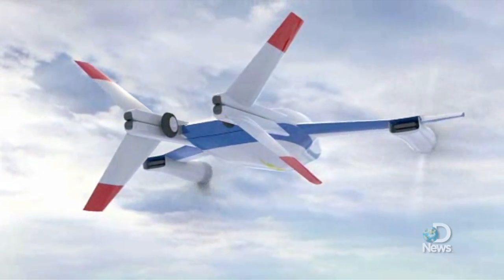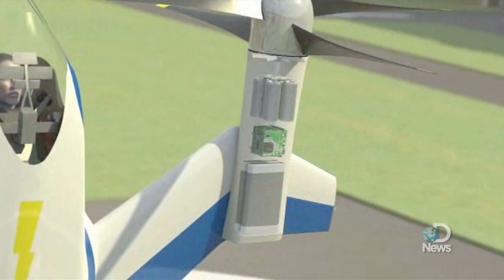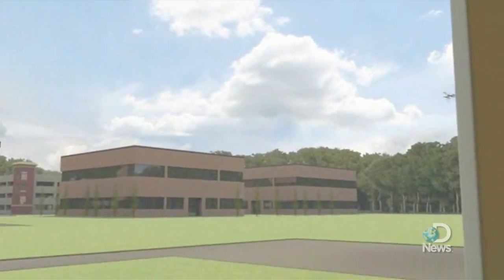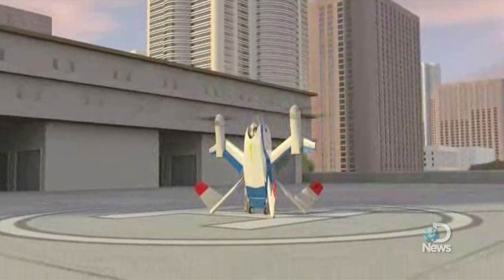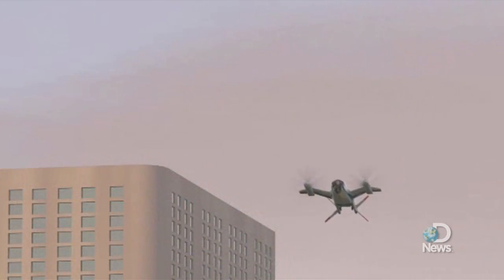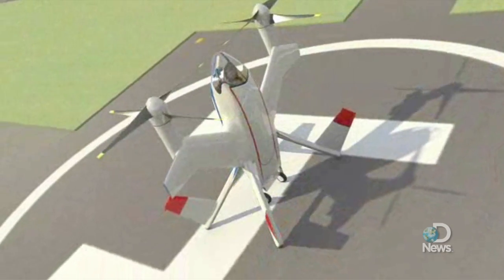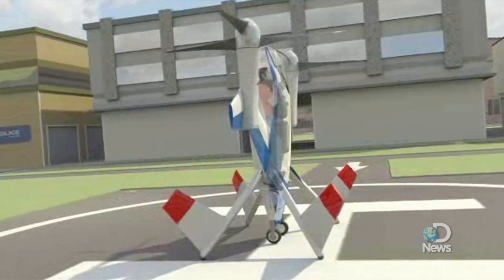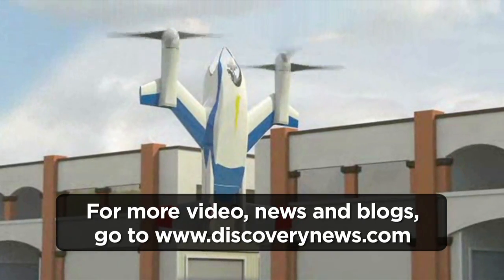NASA's Puffin: Your Personal Aircraft?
Engineers from the NASA Langley Research Center unveiled plans to build a personal flying machine that would run on a set of electric motors. Jorge Ribas reports on the aptly named Puffin, which is still in the early stages of development.